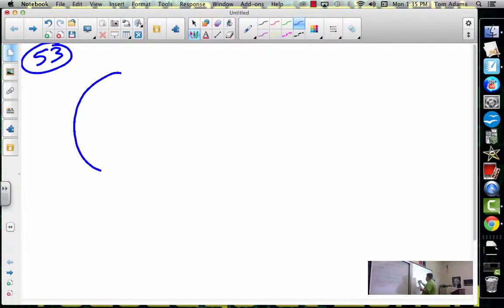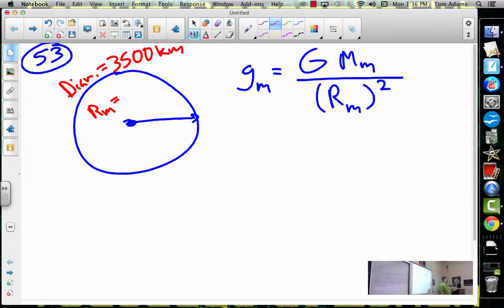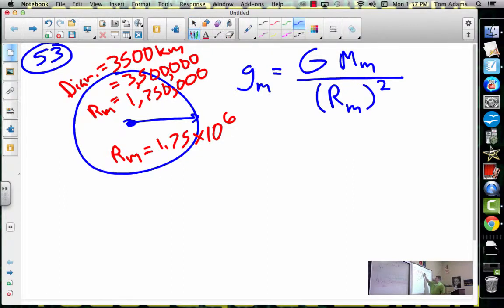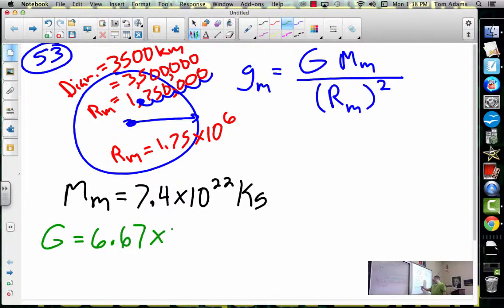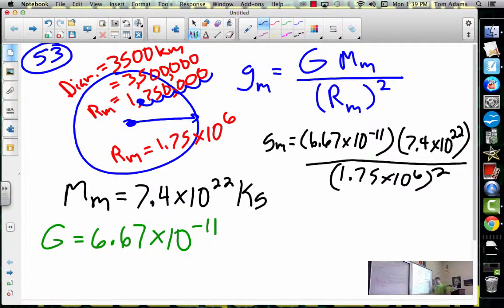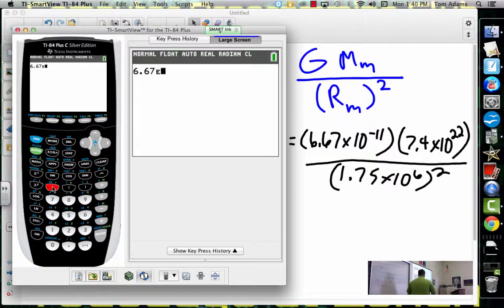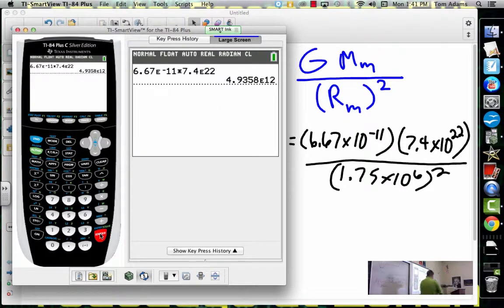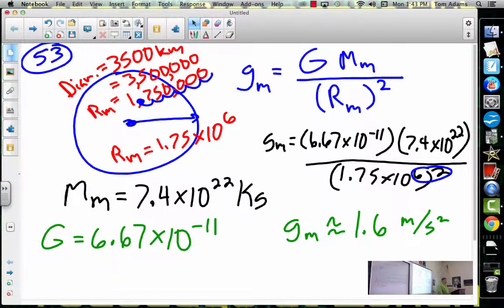Physics - Chapter 7 - Uniform Circular Motion - HW 53